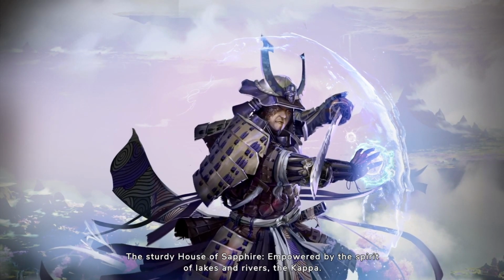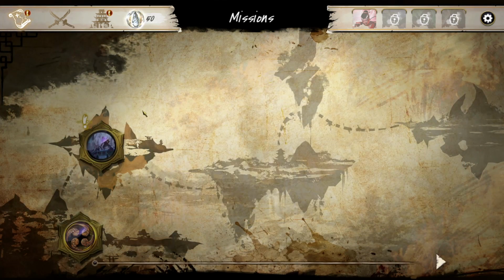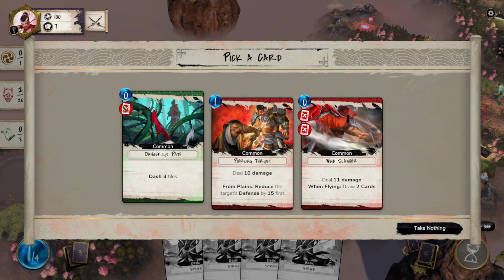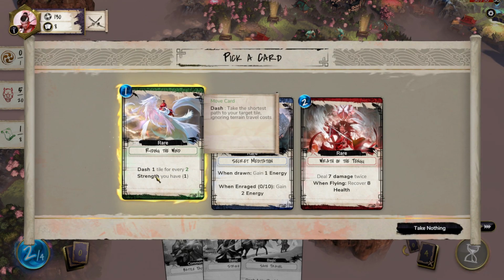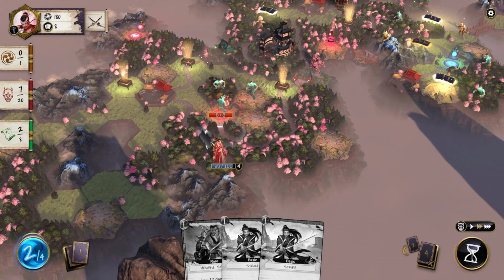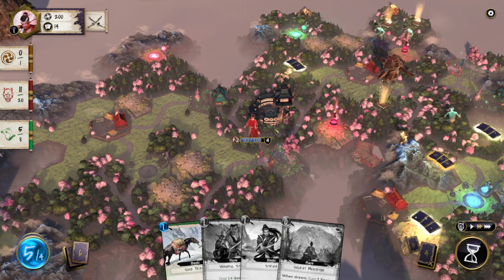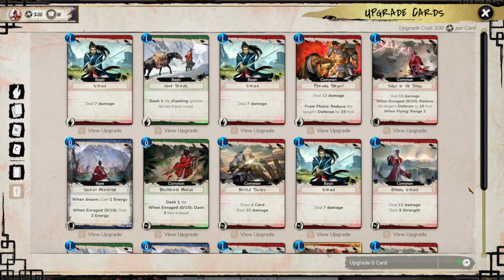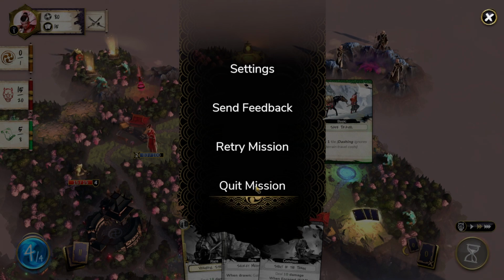Mahokenshi (on Steam) New Demo Nov 2022 Game Crashed at end of mission 2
Unfortunately game crashed towards the end of the mission, so I will need to replay through it offline.